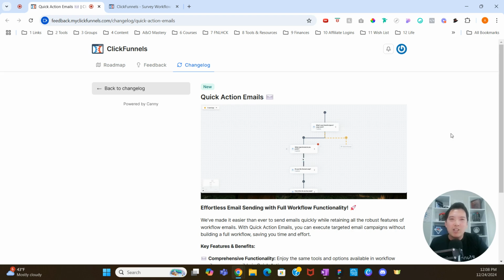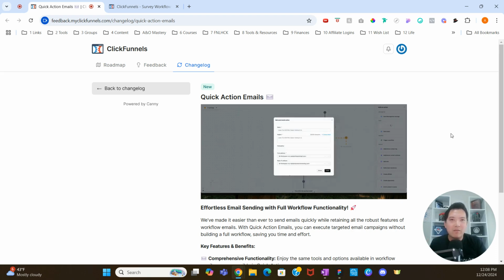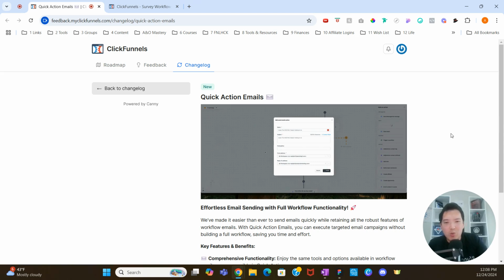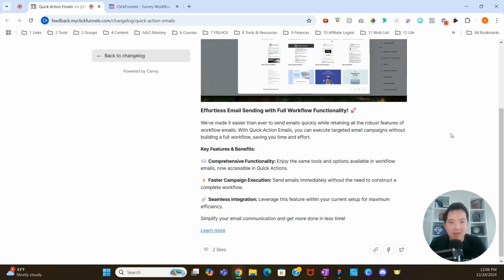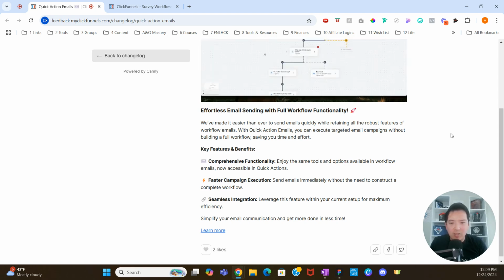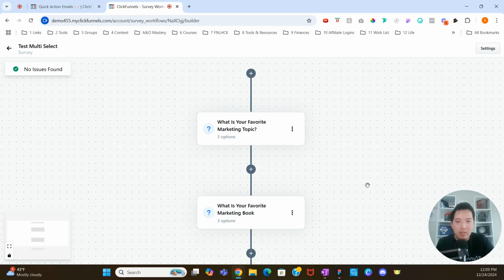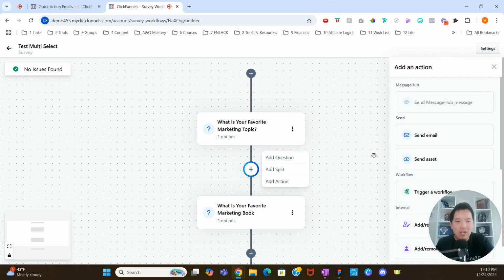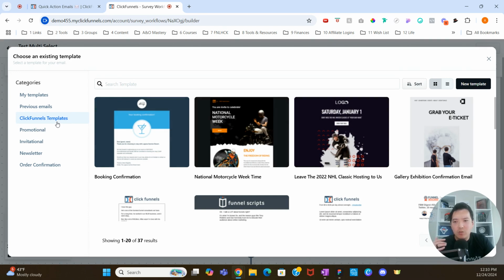Quick Action Emails - ClickFunnels 2.0 Tutorial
In this video, you'll learn about the new Quick Action Emails feature inside of ClickFunnels 2.0!

"With Quick Action Emails, you can execute targeted email campaigns without building a full workflow, saving you time and effort." - ClickFunnels

OTHER RESOURCES

RECOMMENDED BOOKS

TIME STAMPS

0:00 Introduction, Sign Up For ClickFunnels (See description)
0:30 Reviewing the Changelog - Quick Action Emails
1:43 ClickFunnels Demo - Quick Action Emails

ABOUT ME 😁